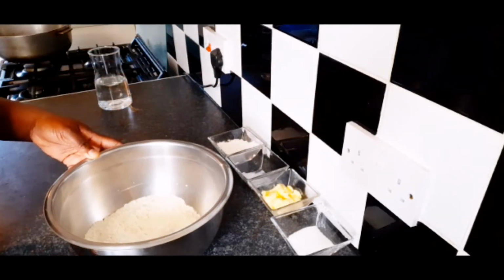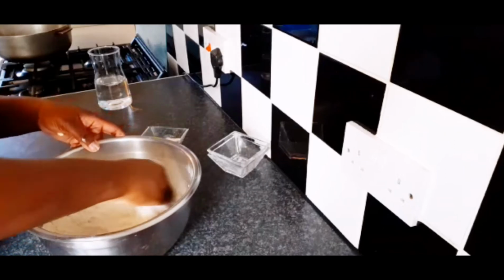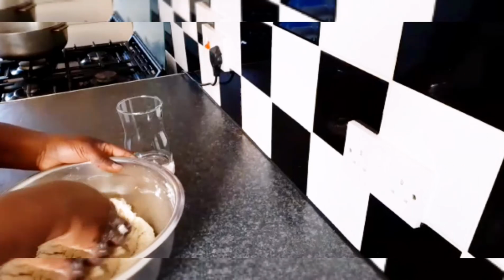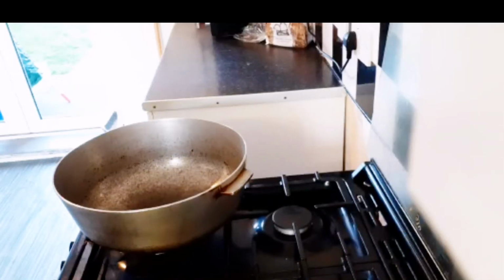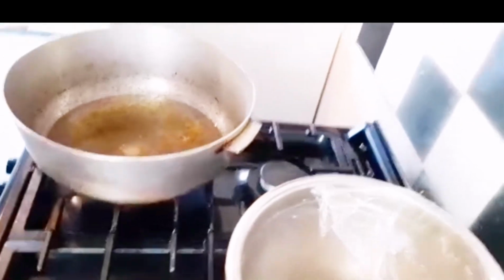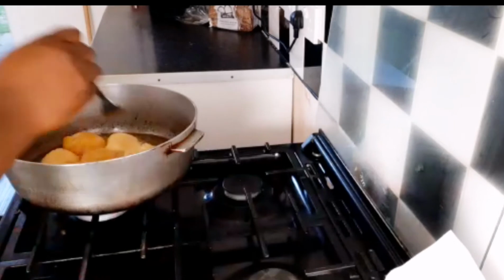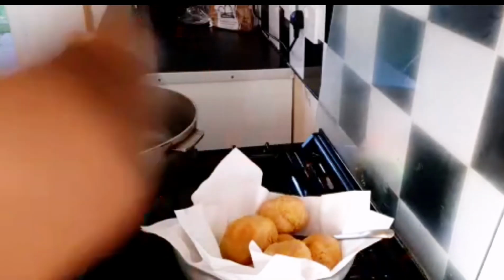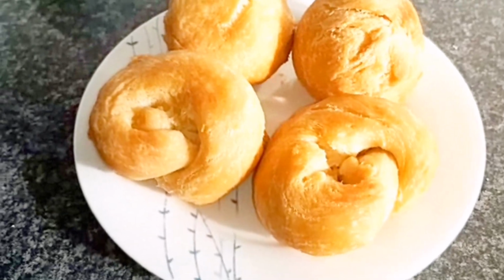How to make Jamaican fried dumpling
Hi Guys,

 2 Cup of self-raising flour
1/2 Cup of plain flour
1/4 Teaspoon salt
3 Tbsp granulated sugar
2 Tbsp unsalted butter, room temperature
Approximately 1/3 cup water or less

Method
Self-raising flour, plain flour and salt in a medium bowl. Add the granulated sugar and mix it all together.
Add the room temperature butter to the dry ingredients and use your hands to co-operate it until it becomes like a breadcrumbs to spread it evenly.
Pour the water little by little and mix it all together, by using your hand to form a dough. Don’t over work the dough. It will be soft, but this is what will make the dumplings soft on the inside and crispy on the outside.
As soon as all the ingredients is mixed, stop kneading the dough.
Leave the dough in the bowl and cover it with plastic wrap. Leave it covered for about an hour or let it stay overnight (which is even better).
Divided your dough into whatever size you want and use both hands (the palm of your hand) by doing a circular motion to form each pieces into a ball.
Pour about 2 cups of oil in a deep pot. Allow the oil to be heated at about 300 F degrees.
Add each ball to the heated oil and let them fry for about 8 to 10 minutes by rotating each side as it fries.
Put them on a paper towel to drain off any excess oil and cool. Enjoy them while they are warm, whether by itself or with some flavorful & delicious Jamaican ackee saltfish .